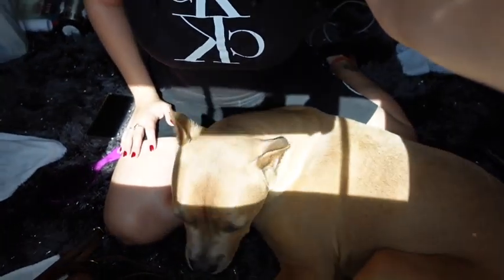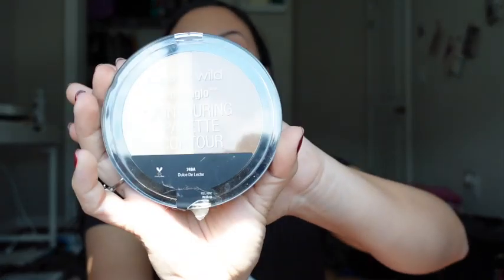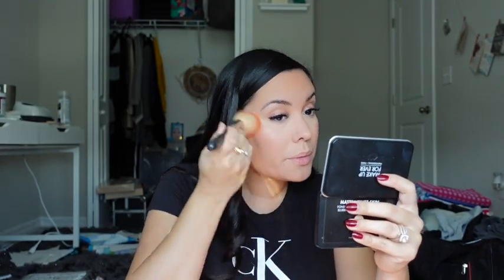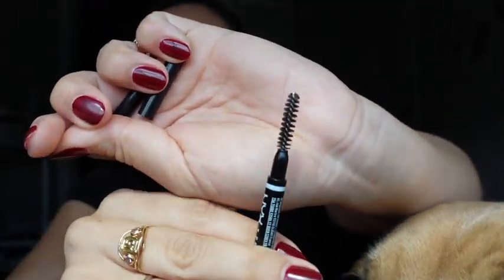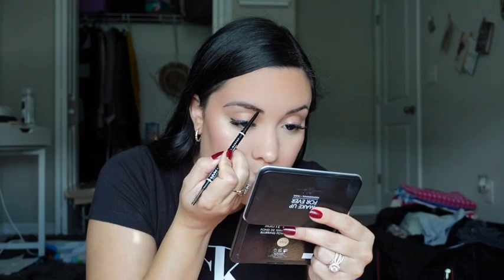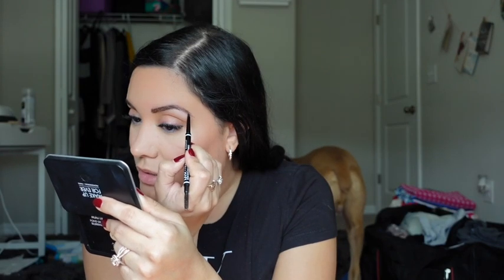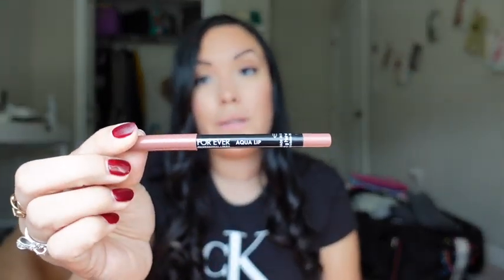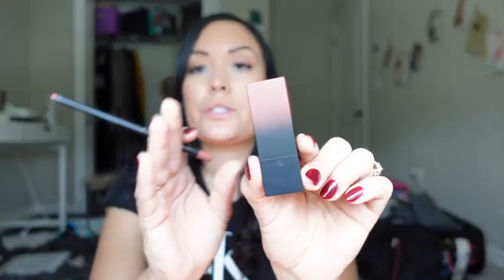My Everyday Makeup || Holy Grail Products || Feat. A Very Interesting Guest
Hey Guys!! So many of you have always asked me to show what I do for my day to day makeup. It's super simple and very fast to do. Hope you enjoy this video and the guest in it too =-)

Products Mentioned
* Nars Creamy Concealer in "Custard"
* Wet 'n' Wild Concealer in "Light/Medium Beige"
* Make Up Forever Matte Velvet Skin "Y315"
* Tarte Don't be afraid to dazzle double duty beauty contour and highlight palette
* Lancome eyeliner which is no longer available I'm so sorry but any shade similar will give you the same effect.
* Maybelline Lip Liner in "magnetic mauve"
* HUDA Beauty matte lipstick in "Interview"